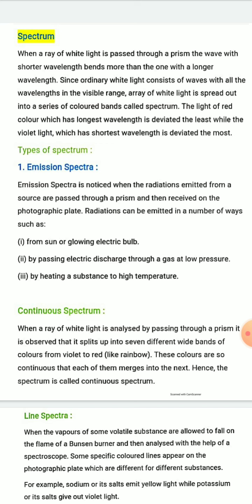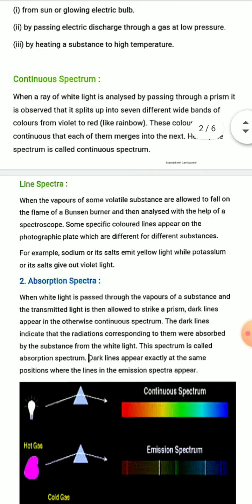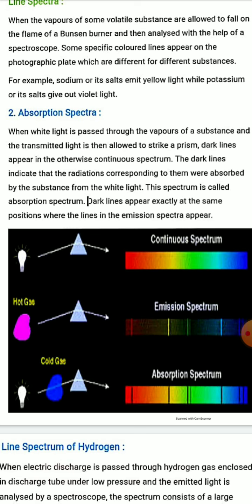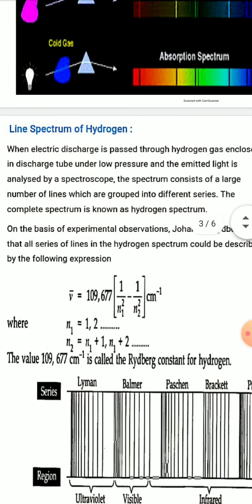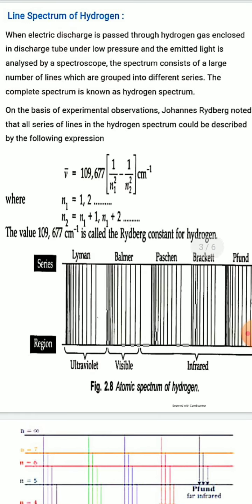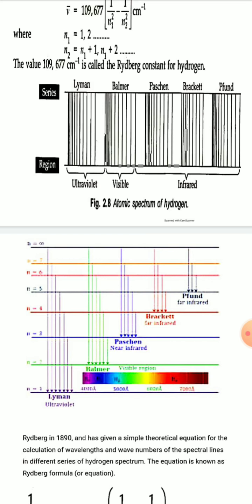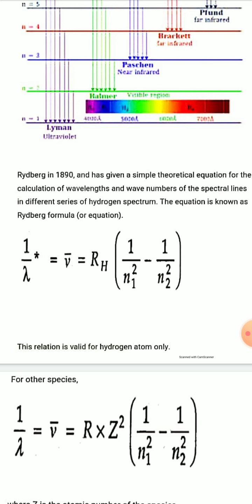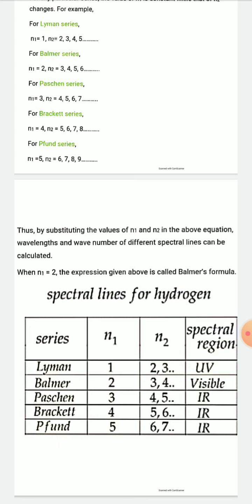Class 11 Chemistry ch-2 part3